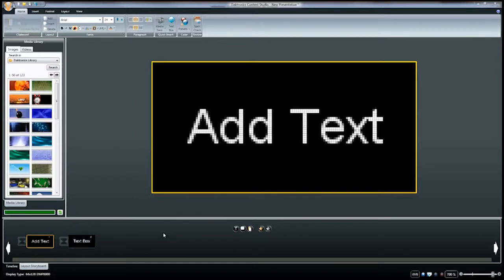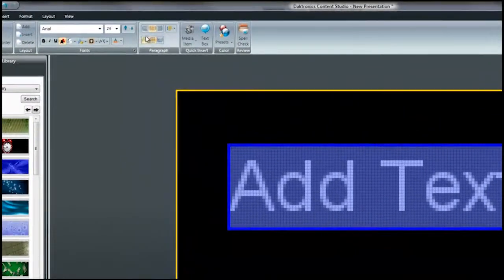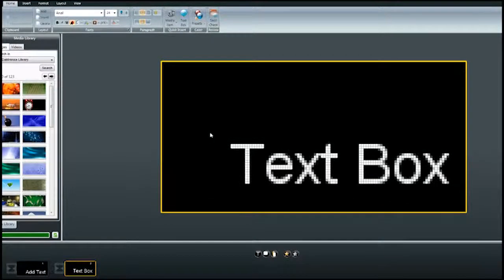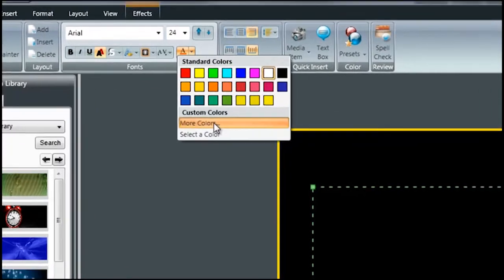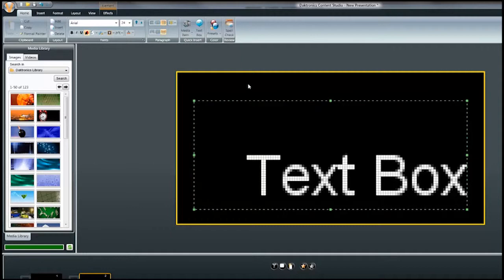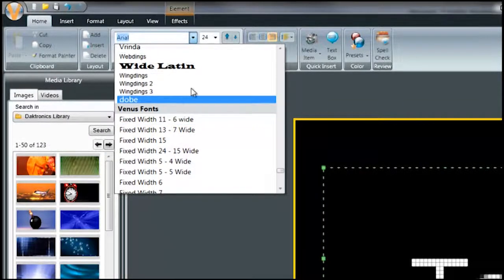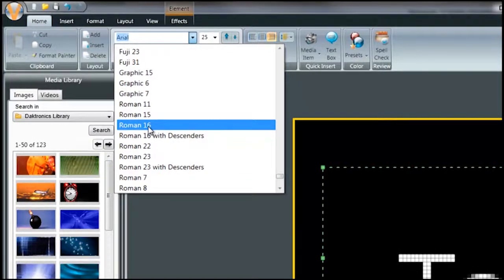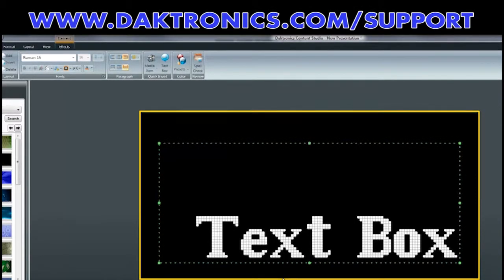Venus 1500 Version 4: Modifying Text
How do I modify the text in my presentation?

This video explains some of the different text modifications you can do such as font style, font size and justification.  This video highlights only some of the modifications that can be done, but the process is similar for the other available modifications.  for more tutorials and information on Venus 1500 message display software.